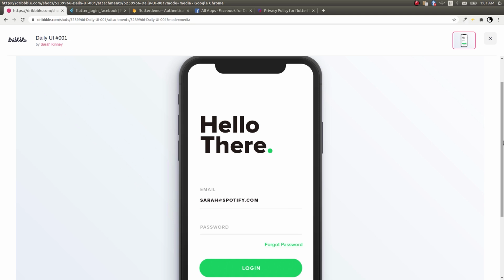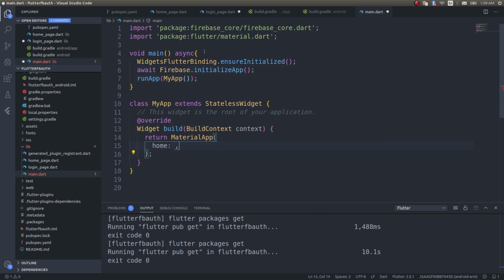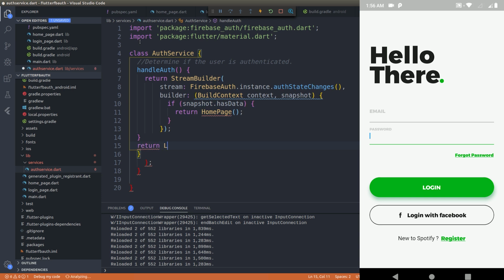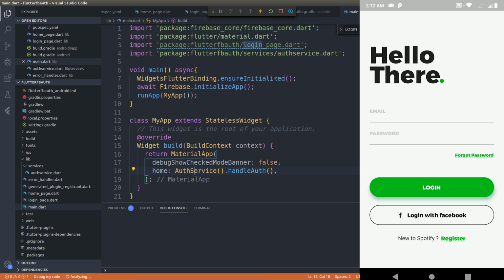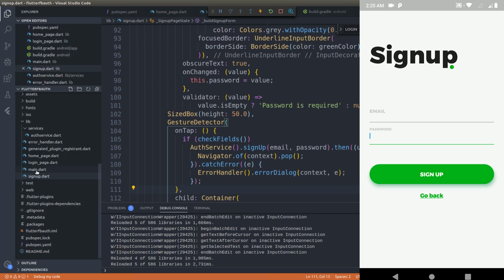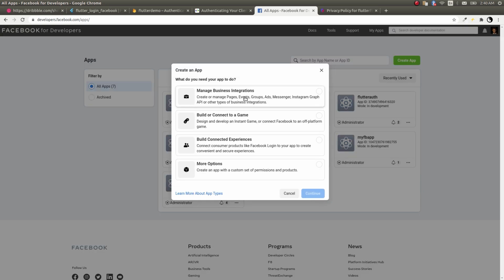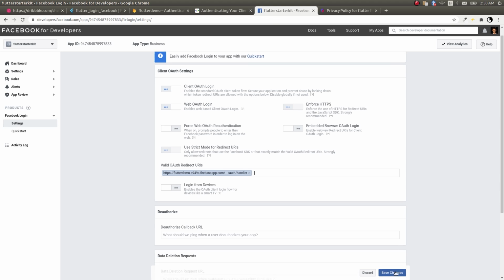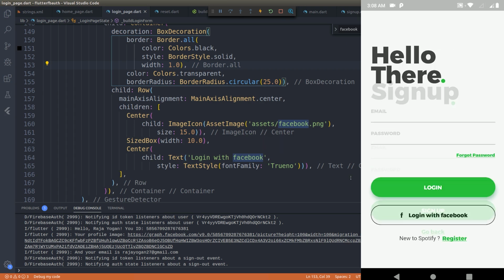Flutter 2.0 - Firebase, Facebook and more...